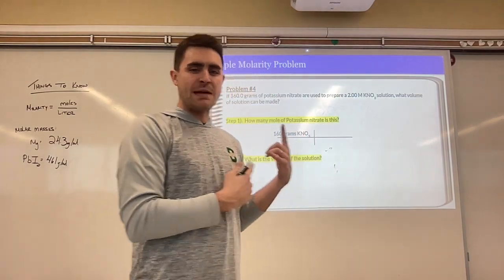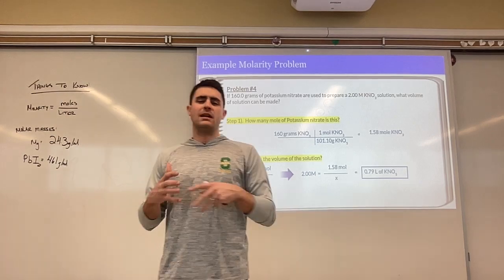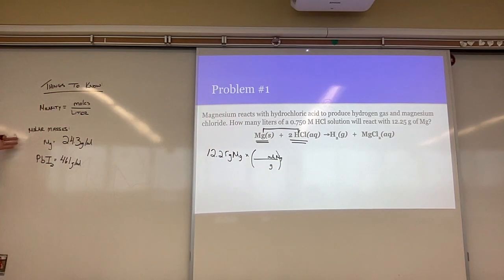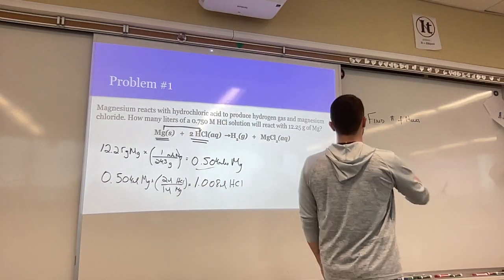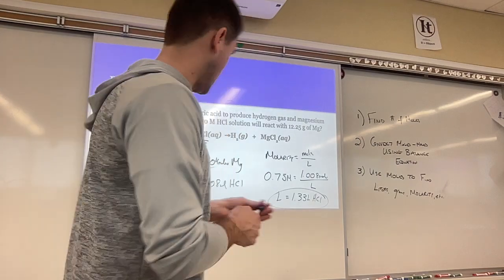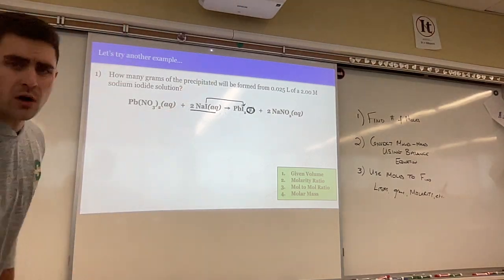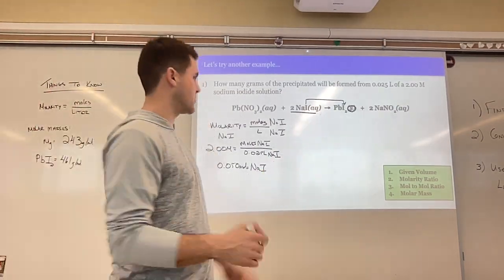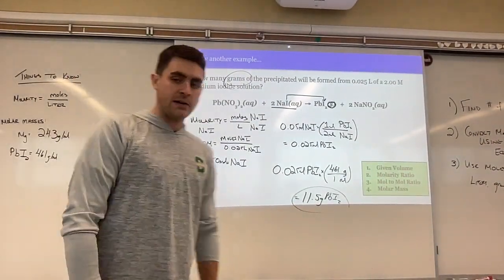Solution Stoichiometry Intro Molarity and Predicting Products